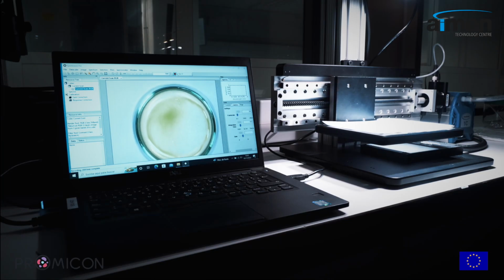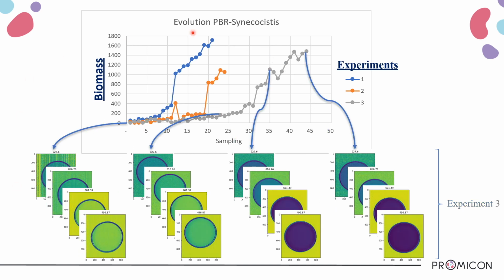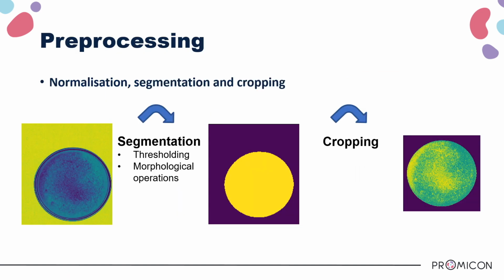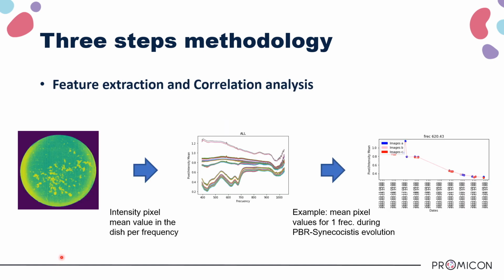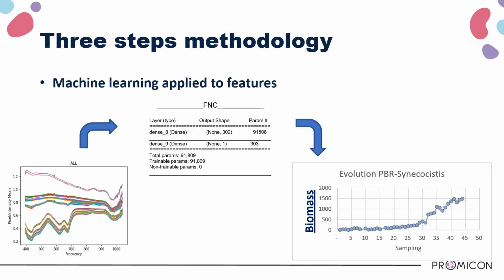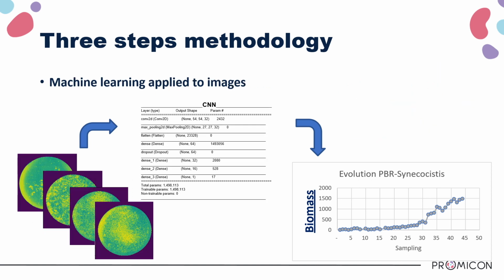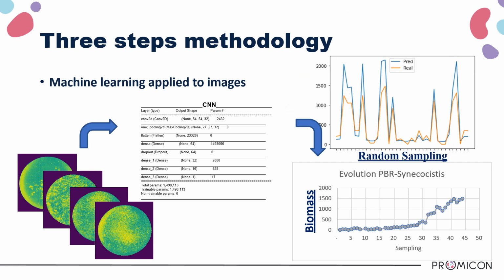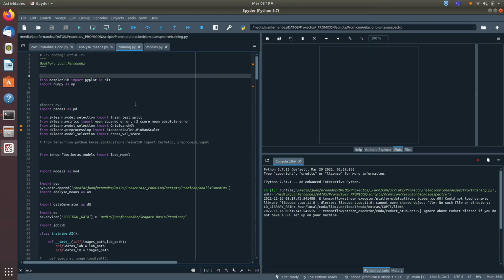PROMICON Project (long version)